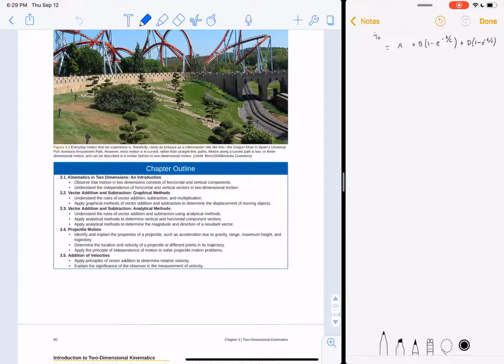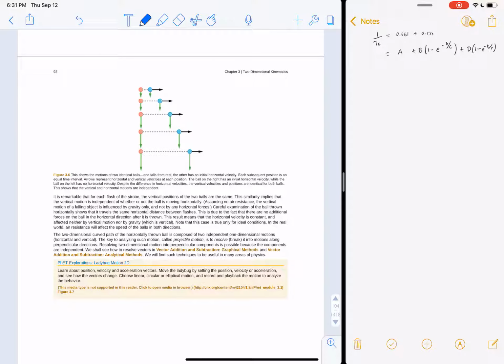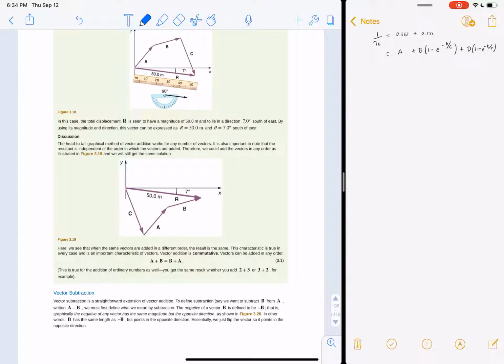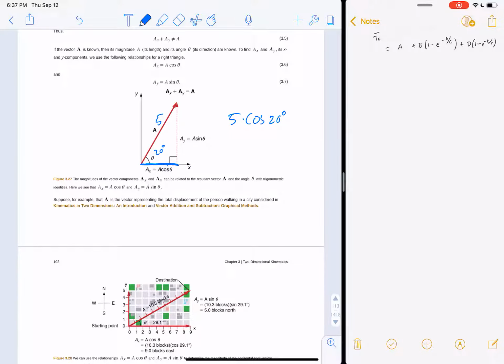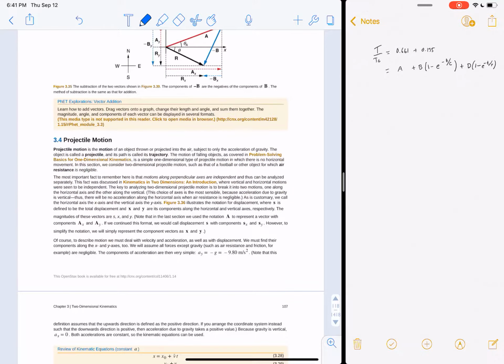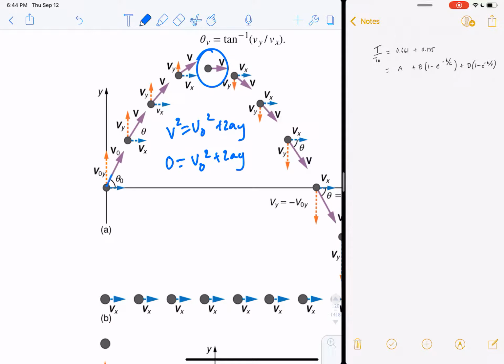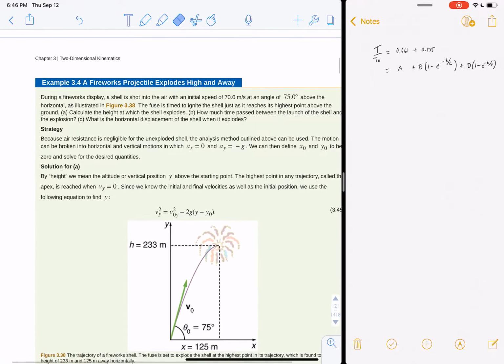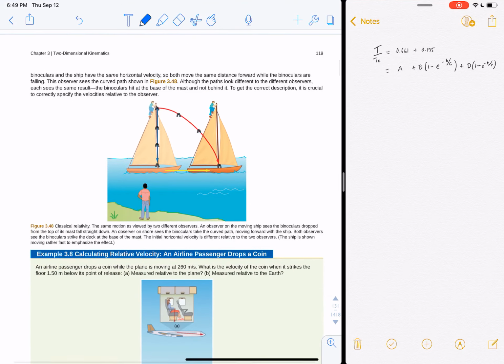Openstax College Physics - Chapter 3